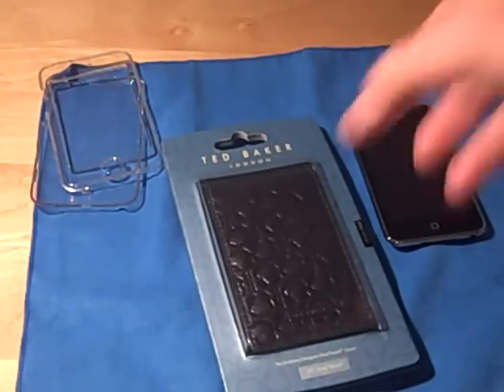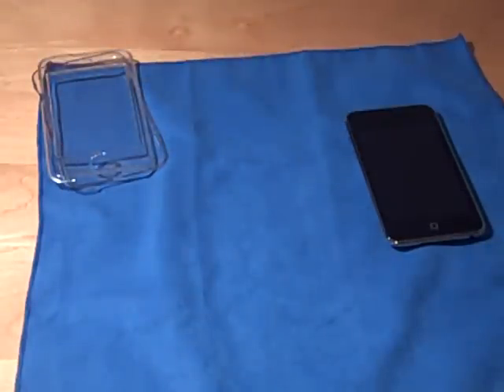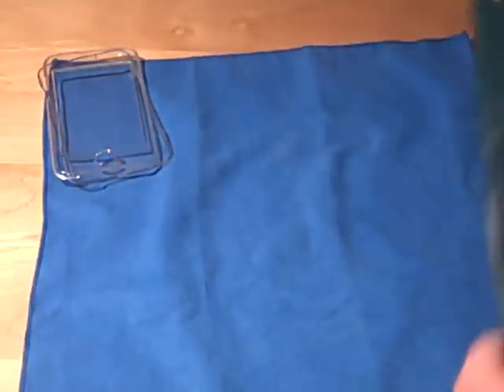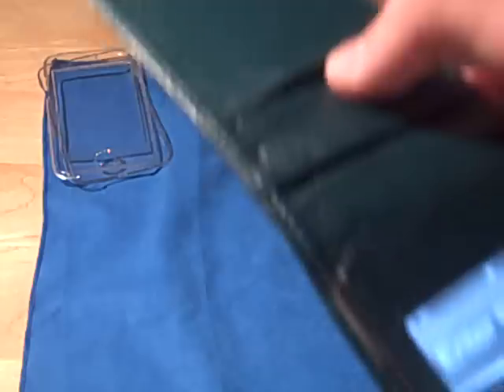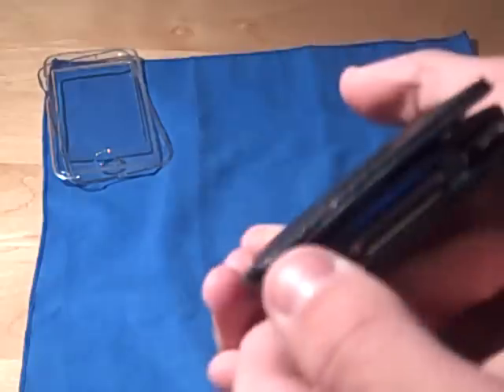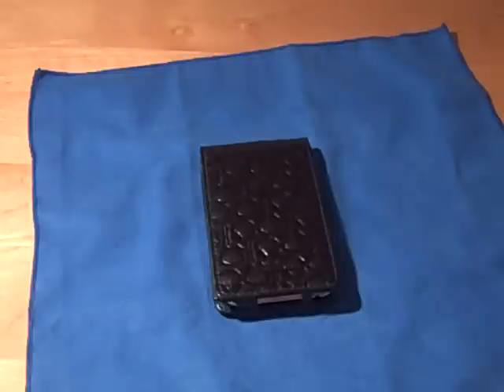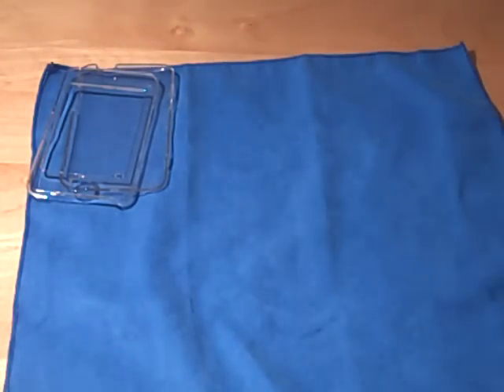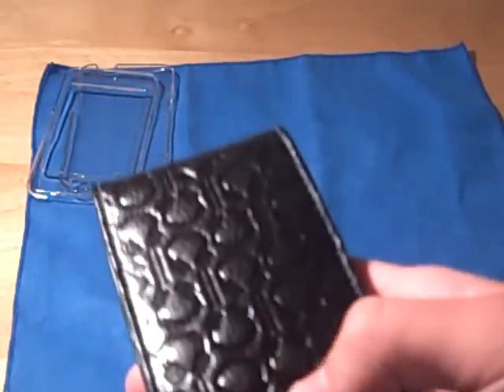Ted Baker iPod Touch 2g Case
Ted Baker London 2G Ipod Touch case